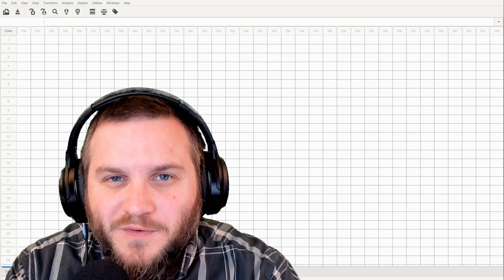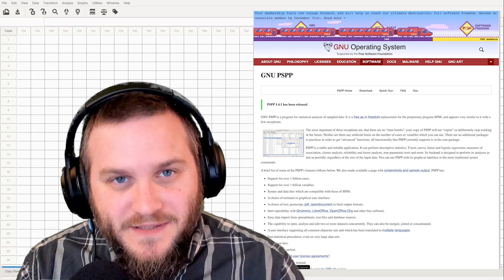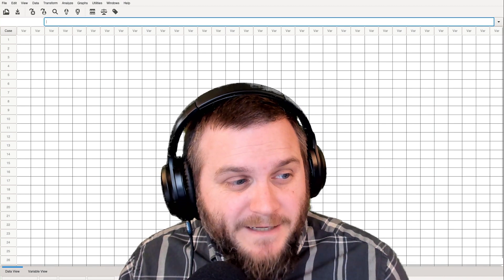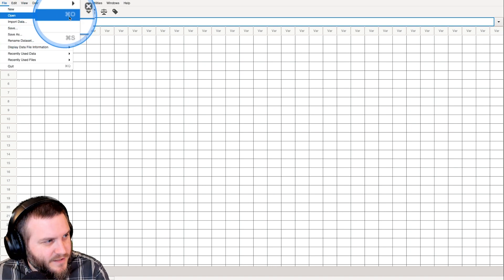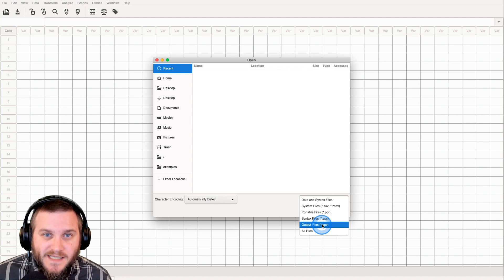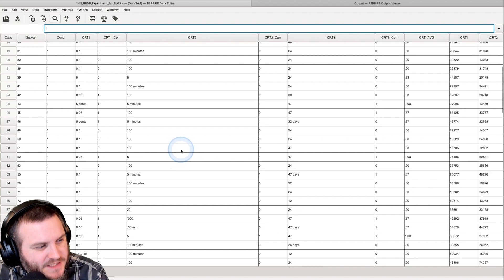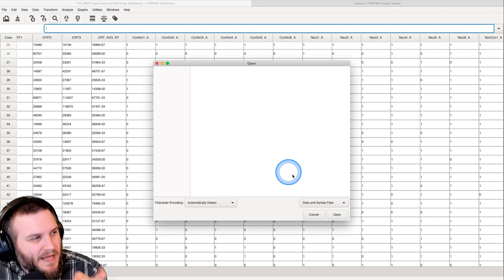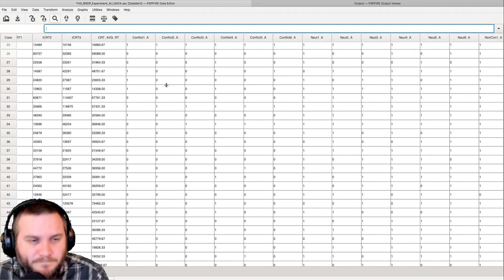PSPP 1.4.0-2 Tutorial Series (Episode 1): Opening Data Files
In this PSPP tutorial, I quickly show how to open a file in the data editor window. New tutorial series for a direct and loving copy to IBM's SPSS statistical program.

NOTE: This tutorial uses the current build of 1.4.0-2 on MacOS. Also part of this video was my experimental foray into double-wide canvas recording in OBS and learning how to crop and move a webcam layer in and around the final video product. I hope the facecam isn't too distracting!